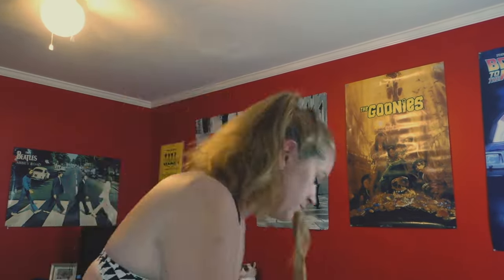Beach Day Morning Routine - Kelsie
FOLLOW PRESSPLAYSIX